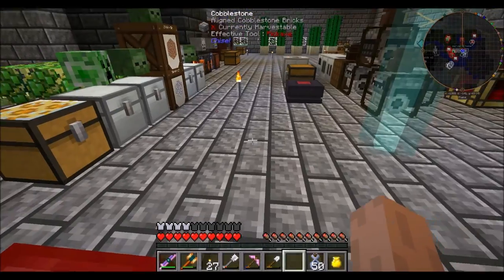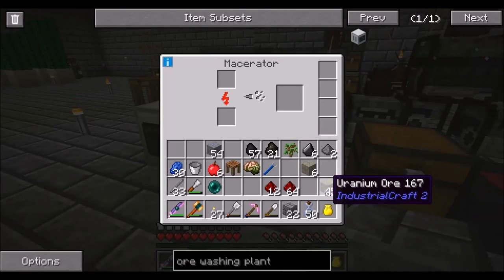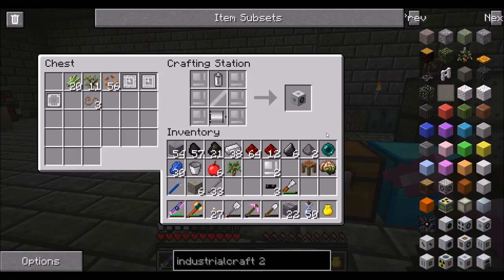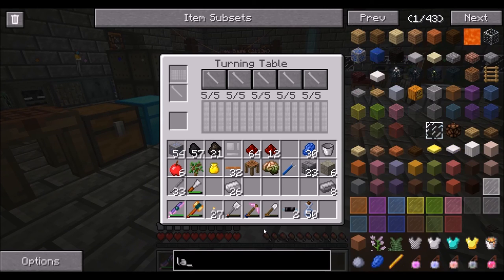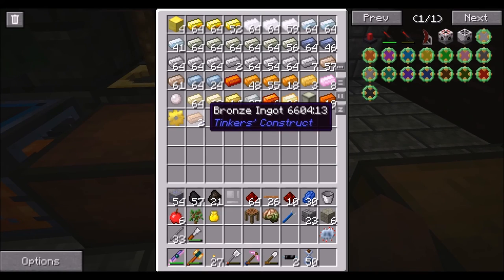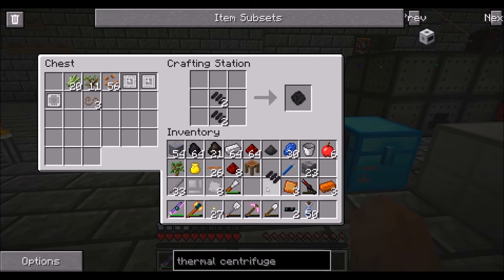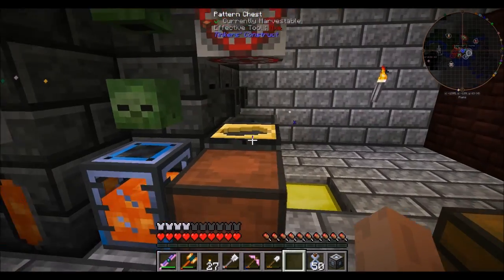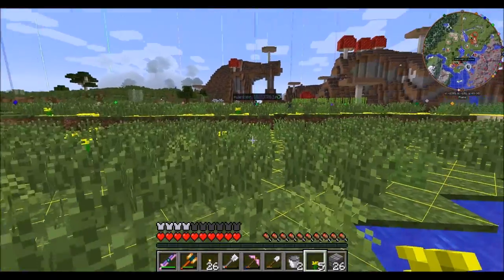FTB Infinity Evolved Expert Episode 14: Turning Table and Thermal Centrifuge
Livestream:
If you want to help me out an are looking to buy something off amazon please use this link to support me!!!